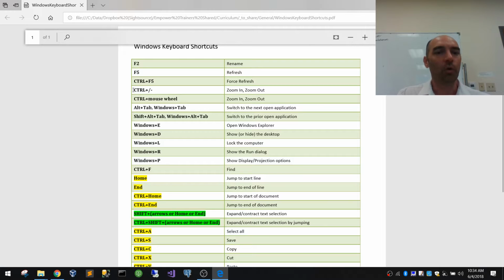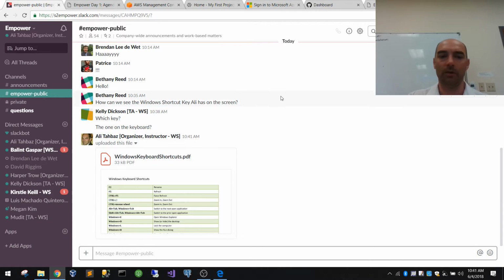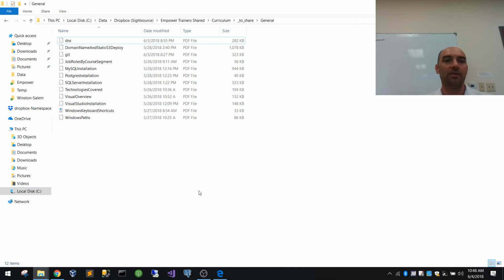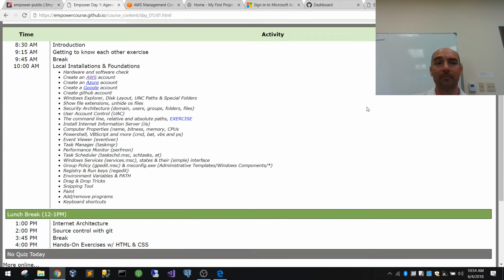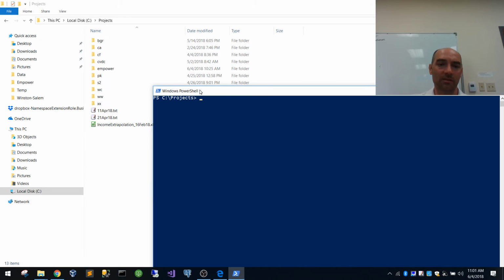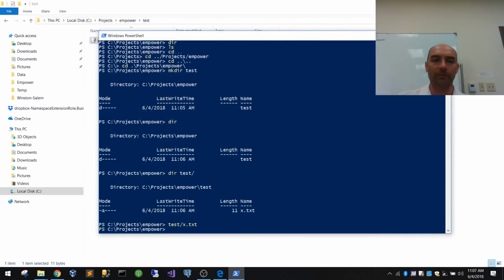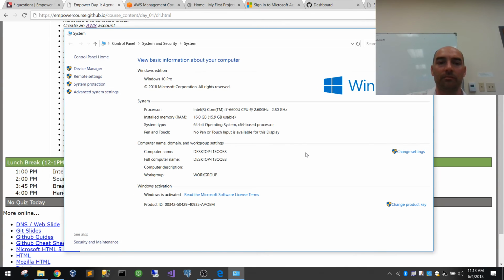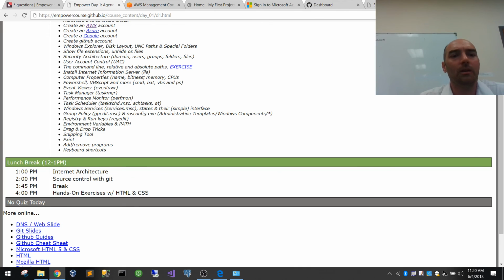Sightsource Empower Live Stream